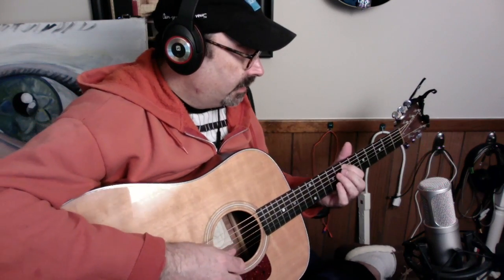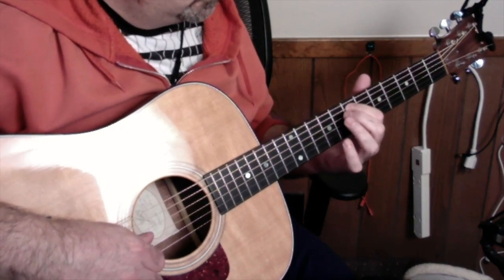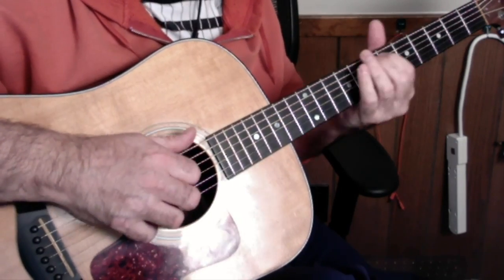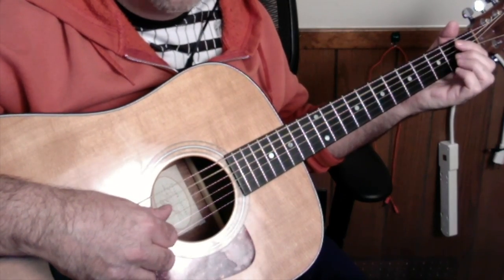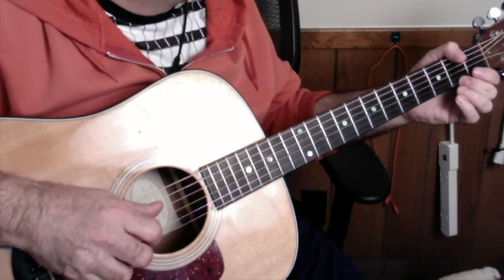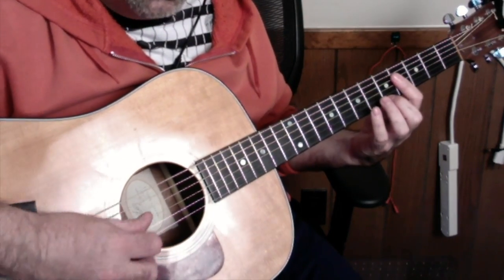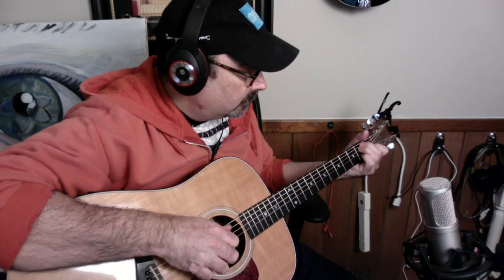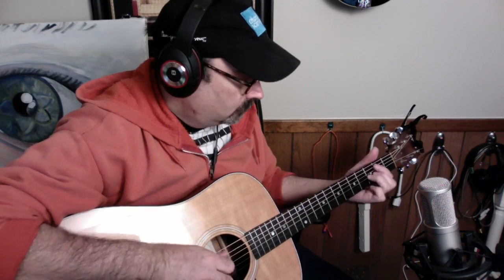How to play Hey Hey Eric Clapton Big Bill Broonzy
How to play Hey Hey Guitar Lesson from Eric Clapton's Unplugged Album (Big Bill Broonzy)